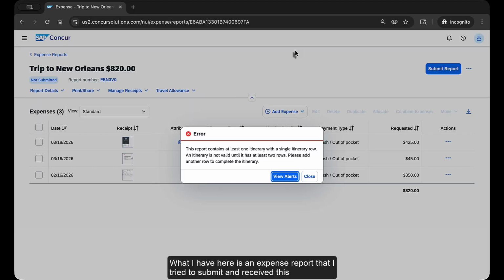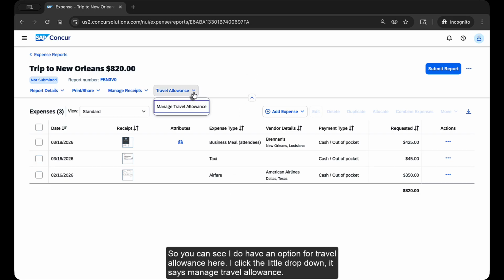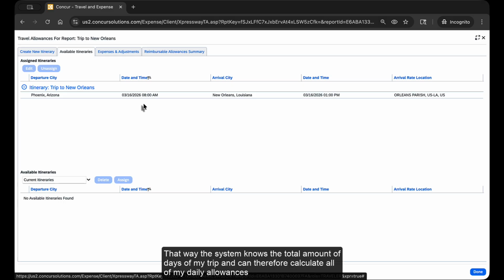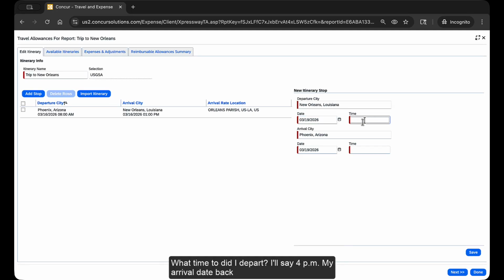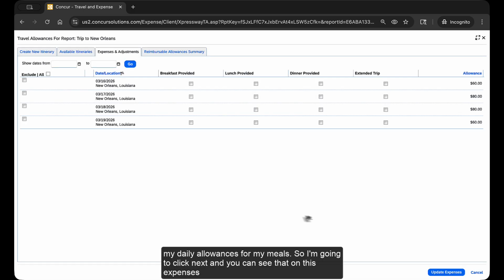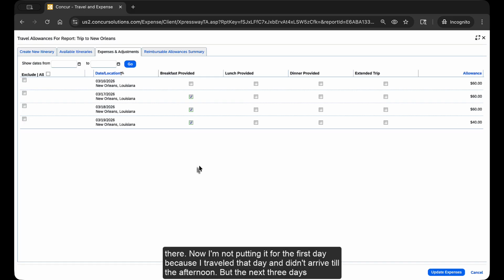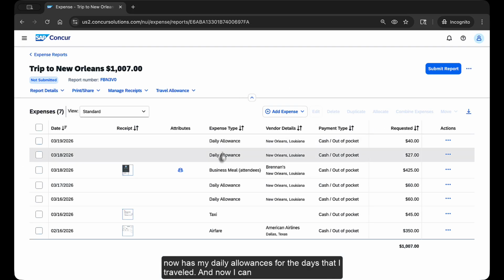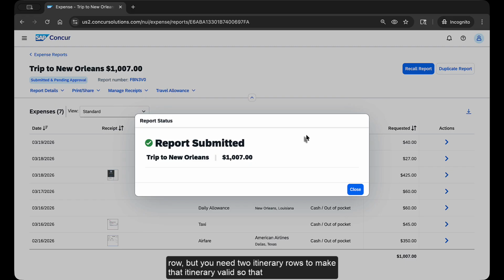How to fix the red alert that says "your single row itinerary needs a second row for it to be valid"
This video is to help users submit their expense report that has a red hard-stop alert that tells them they cannot submit their report until they add a second row to their travel itinerary.

0:00 Introduction

0:18 Viewing hard-stop alert

0:50 Accessing travel itinerary

1:30 Adding an itinerary row

2:20 Meals provided

3:13 Update expenses and submit